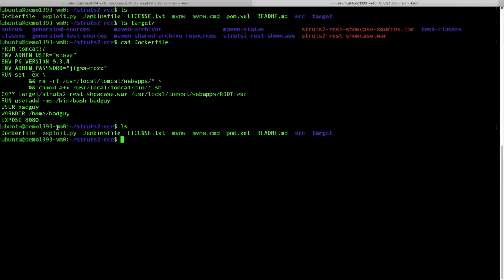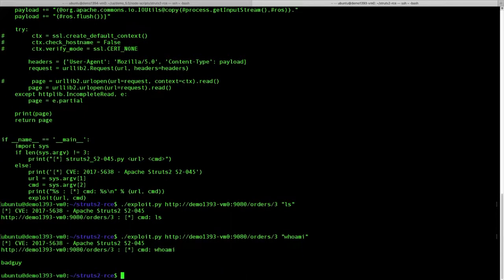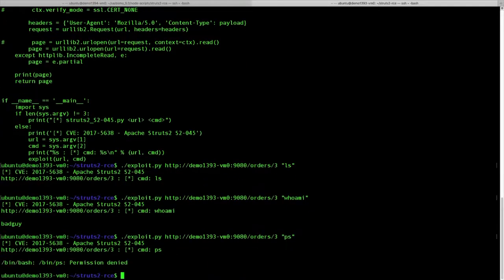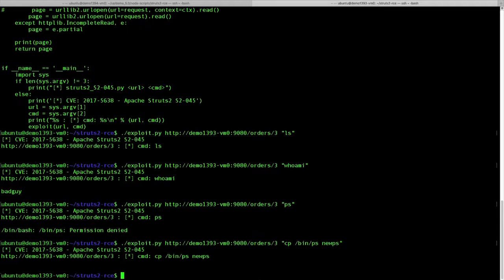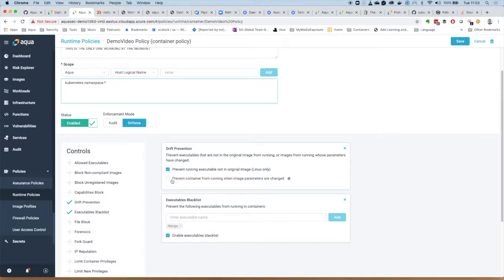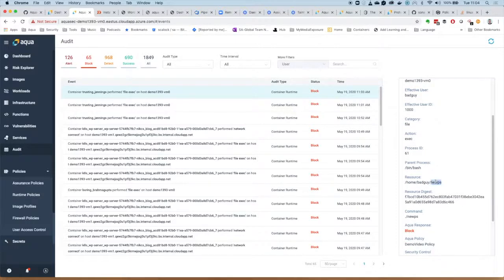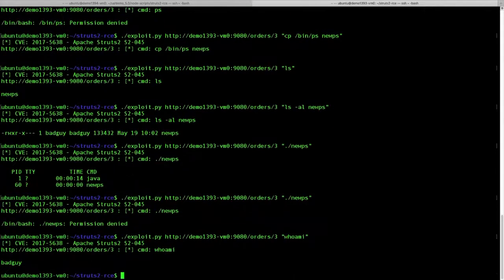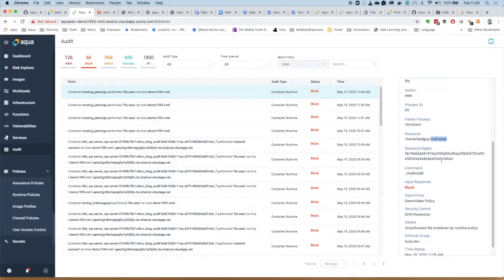Aqua Drift Prevention (with Executable blacklist)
Aqua 4.6
In this video I'll attempt to explain the runtime capability called Drift Prevention.   It is essentially a form of runtime immutability.
That summarises down to when the container starts, Aqua's enforcer ensures that anything that was not inside the container when it started, cannot run.

Think of it as an auto-whitelist.

What this simple control can provides, especially along-side our configurable executable blacklist, can prevent breaches and mitigate the risk of all sorts of attack vectors.  I just show a few simple examples here.